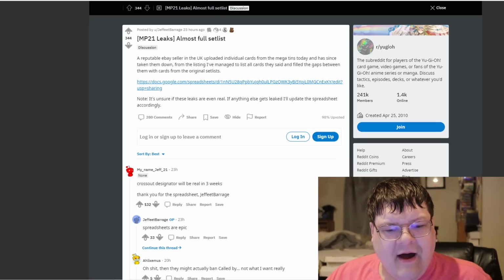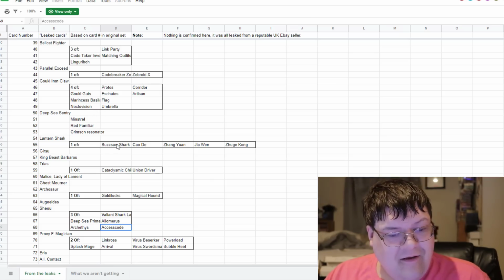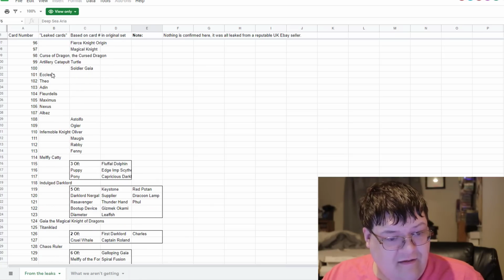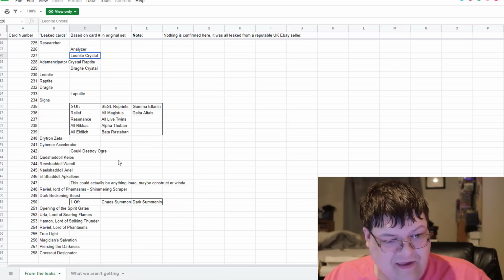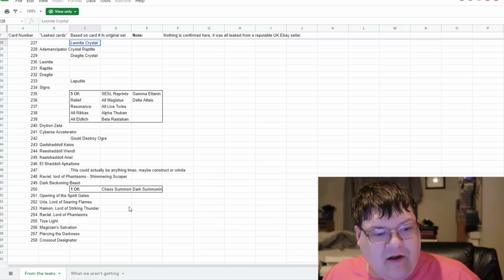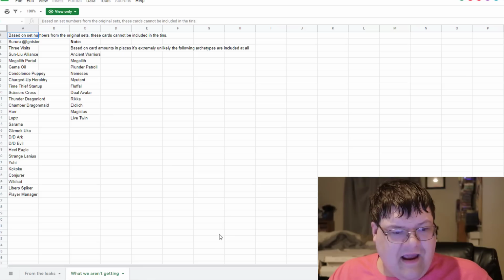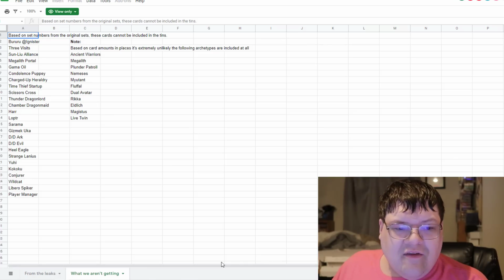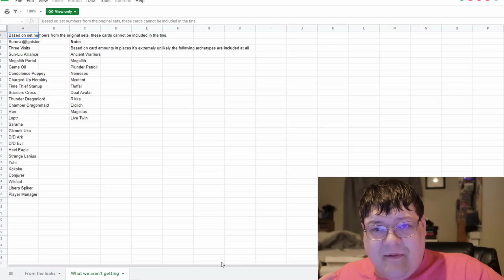Lets Talk About The Yu-Gi-Oh! 2021 Mega Tins...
I wanted to talk about some of the earlier data that came out from this weekend. How likely are some of these things to actually be in the tins? How exiting is it to see some of these very interesting things to see from the tins? Are you excited!?